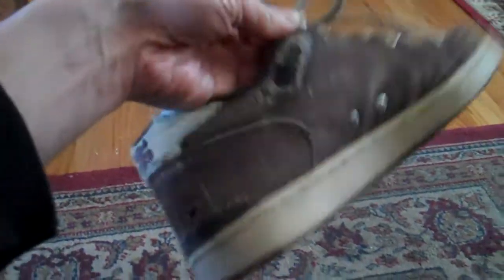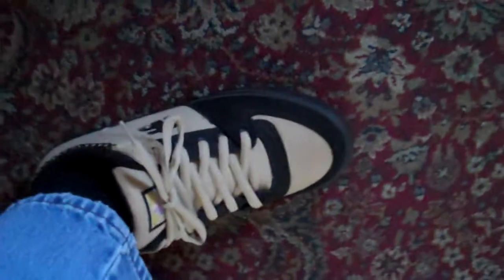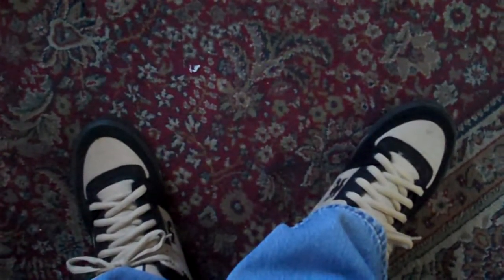New Ipaths & Old Ipaths Update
Here i show my new just arrived in the mail Ipaths. And then show my old Ipaths which are kinda beat up. Plus do something goofy while listening to dance music. Herve is awesome.